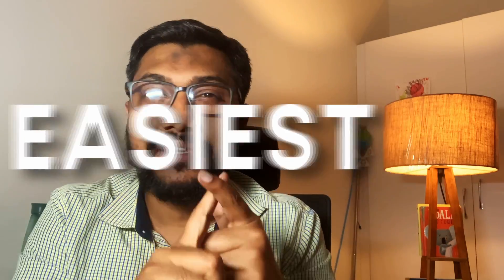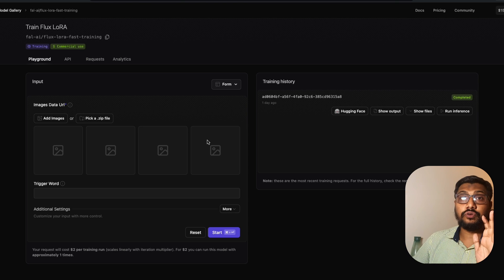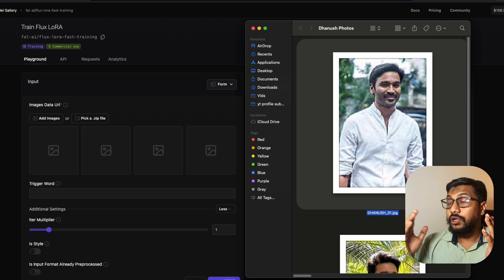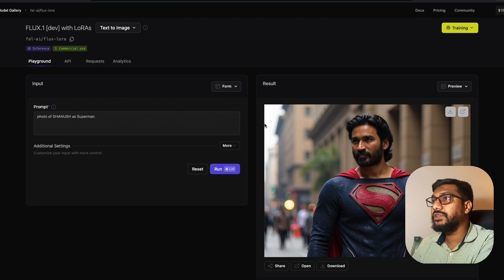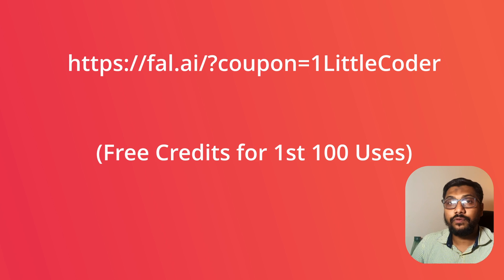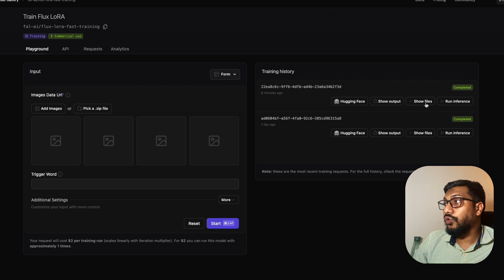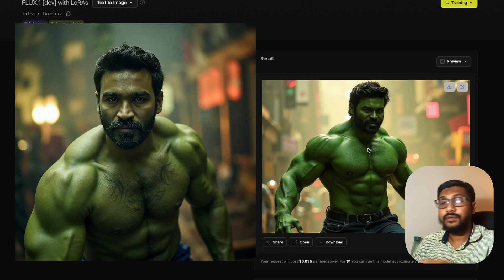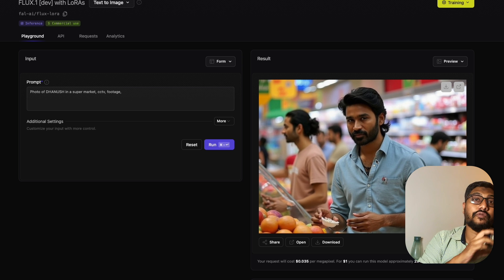FineTuning Flux LoRA got a LOT FASTER 💥LoRA Flux FineTuning in just 5 mins 💥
This the FASTEST Flux LORA I'm aware of!

In 5 mins, for $2 you have a Flux LoRA fine-tune in your hands, Thanks to the new Flux Fast Finetuning from FAL.

🔗 Links 🔗

(Not a promo or sponsored video, Yet Thanks to FAL for helping our subs!)

Here are some other Flux Tutorials